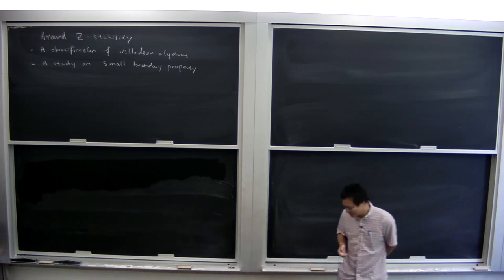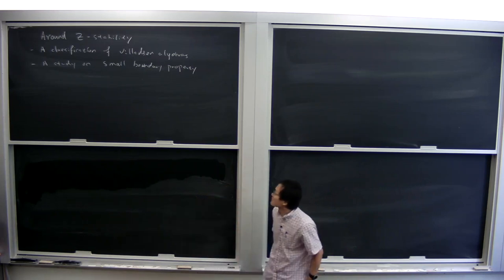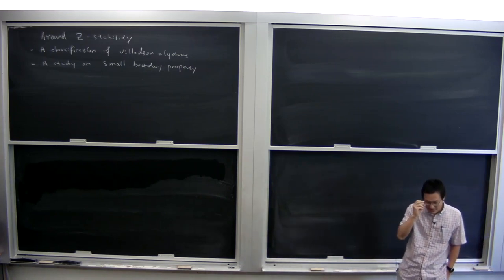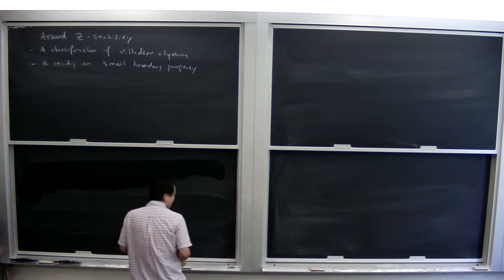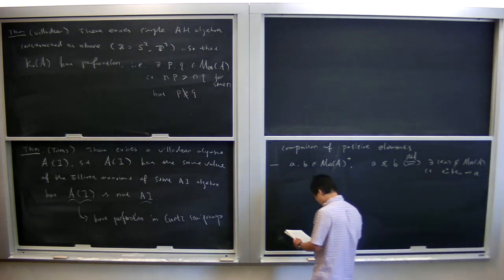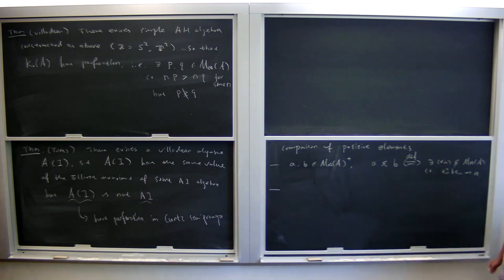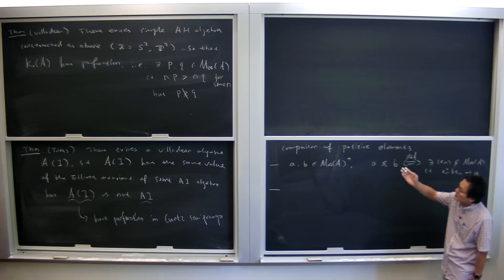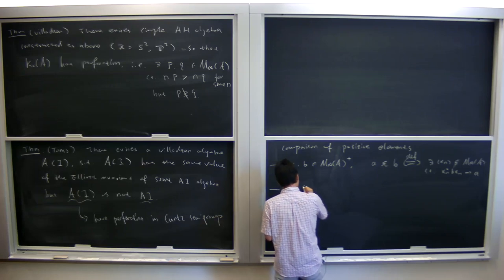Around Z-stability: a classification of Villadsen algebras [...], Part I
Speaker: Zhuang Niu, University of Wyoming
Full Title: Around Z-stability: a classification of Villadsen algebras, and a study of the comparison and zero mean dimension, Part I